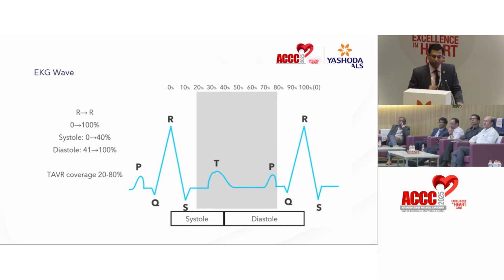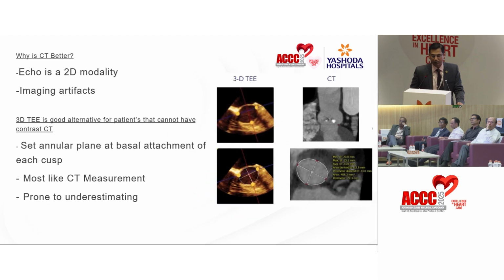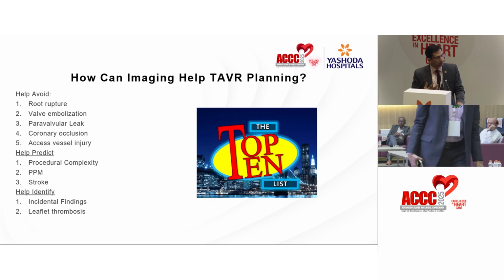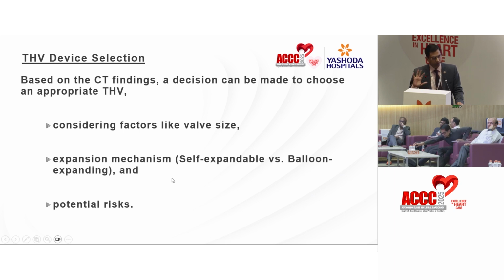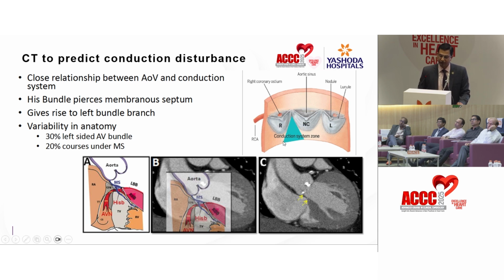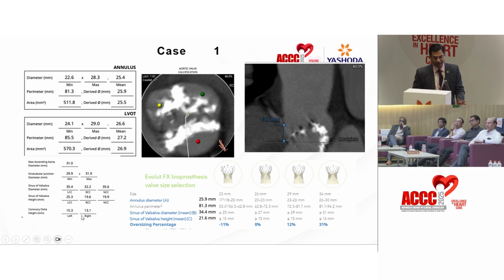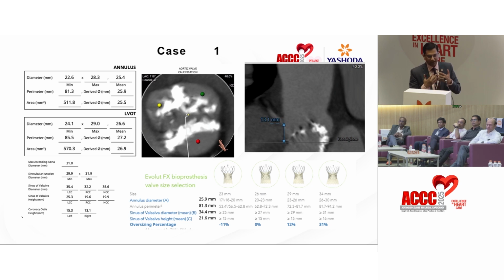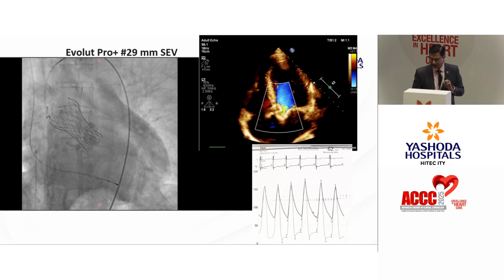Part 2: How CT Scans Help Plan Safe Heart Valve Procedures | Dr. Vivek Kumar | ACCC’25 Day 1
Continuing his comprehensive discussion, Dr. Vivek Kumar delves deeper into the technical intricacies of TAVI planning using CT. He highlights the critical importance of ECG-gated image acquisition to measure the annular dimensions during systole, as inaccuracies can lead to serious complications such as annular rupture or valve embolization. Dr. Kumar describes how CT imaging informs decisions regarding the safest access route and helps predict procedural complexity. He explains how anatomical findings influence the choice between balloon-expandable and self-expanding valves, and elaborates on the relationship between membranous septum measurements and the risk of conduction disturbances, which may require post-procedure pacemaker implantation. This session provides vital insights for cardiologists aiming for precision and safety in TAVI procedures.